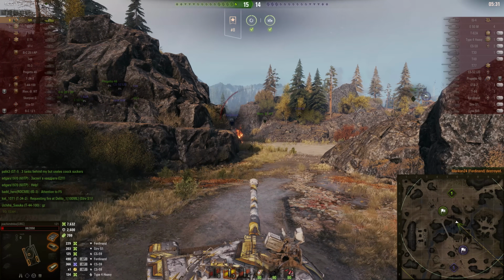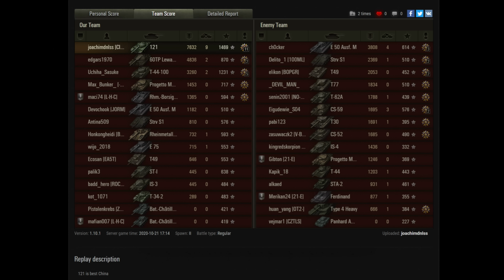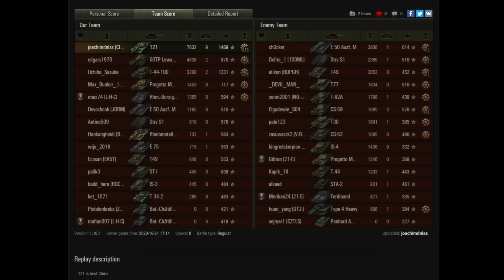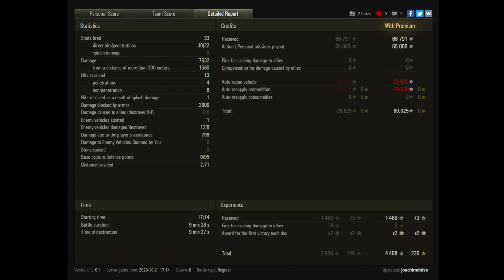World of Tanks - The China Syndrome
There are a lot of things I like about this battle, but one of the best is that moment when the enemy Type 4 Heavy tryhards with gold ammo and loses when regular High Ex would have done the trick and won the game.  Maybe I'm a bad person but that's the sort of shit that makes me laugh.

Merchandise!